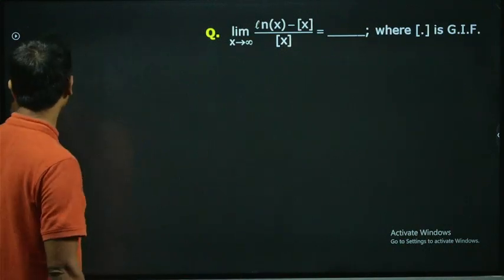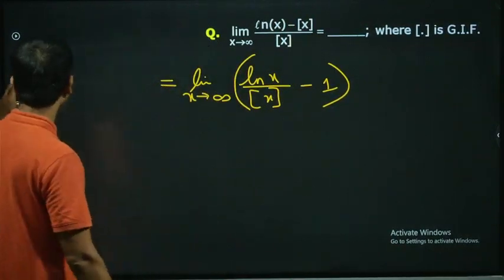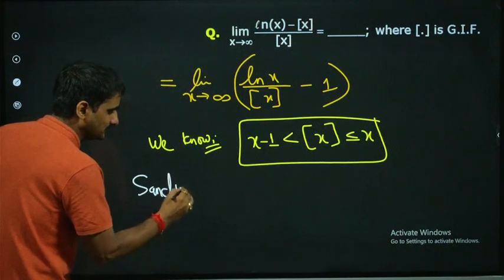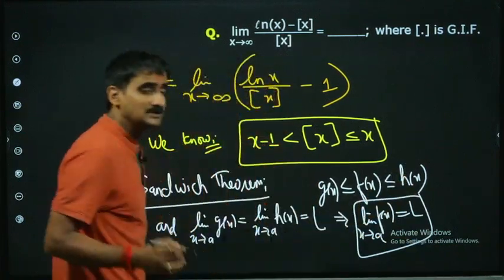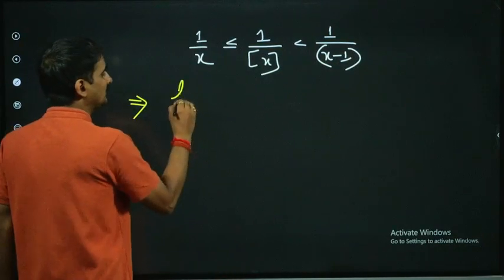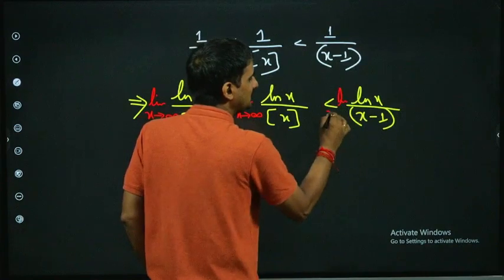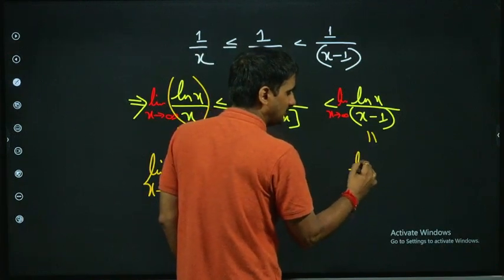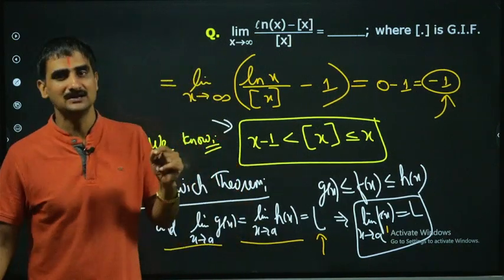Brain Storming Problems || IIT JEE 2025 || Limits || Q 8 || P T Sir B. Tech IIT Kanpur